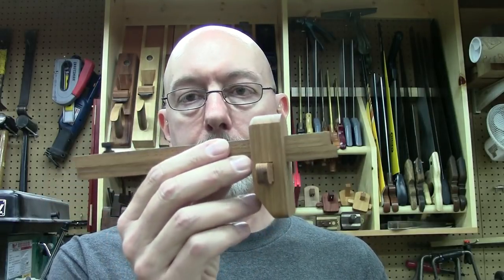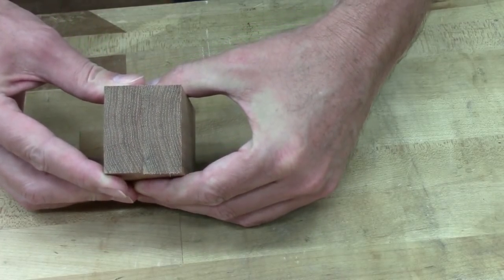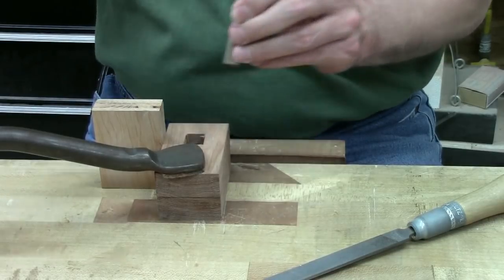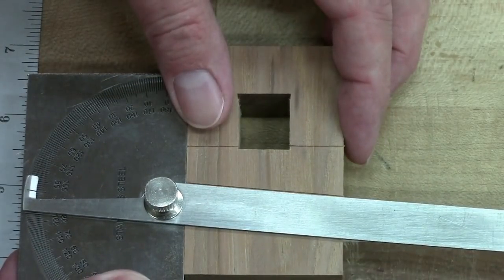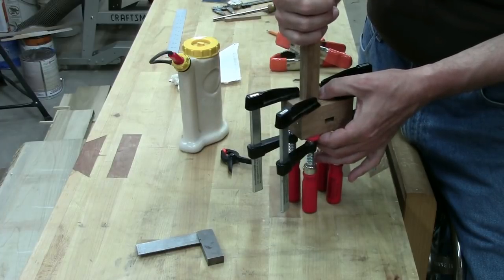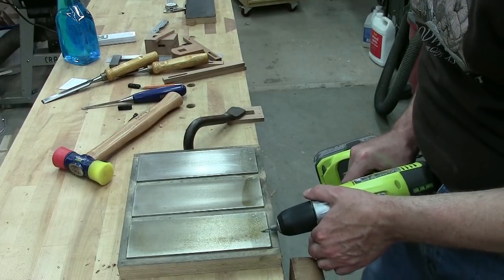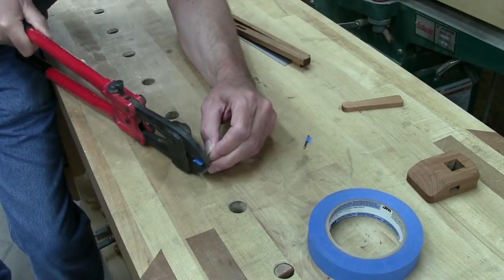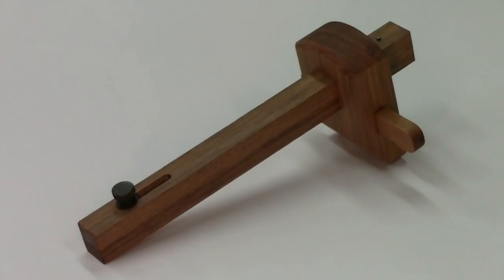Hickory Mortise Gauge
A full featured, shop-made, mortise gauge.

Music wire

Brass thumbscrews

Enter to win this or another shop-made tool (July 2017)